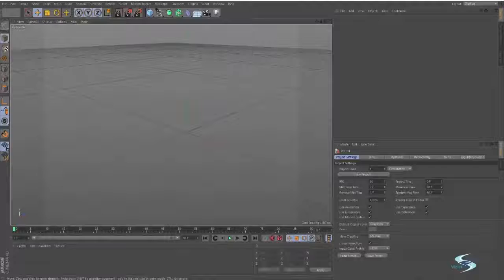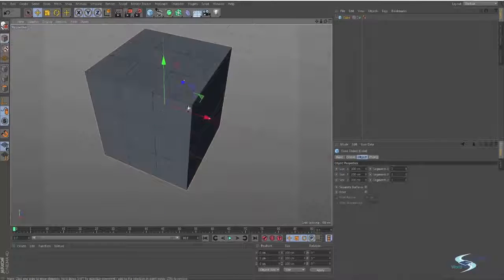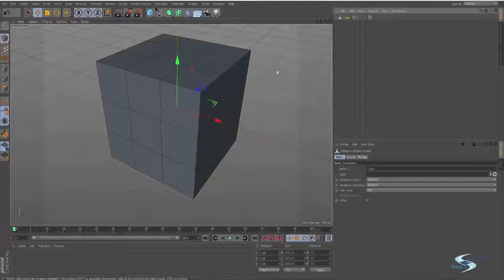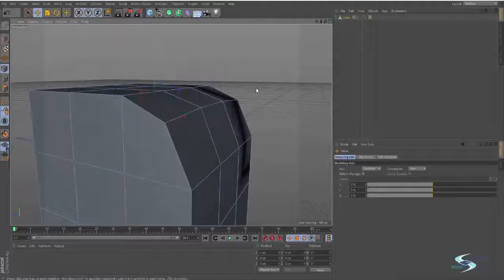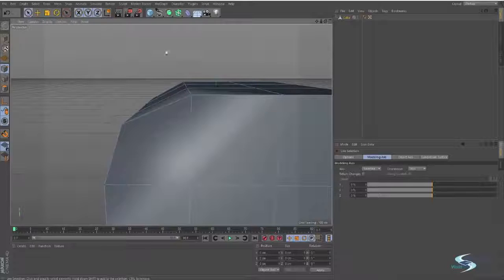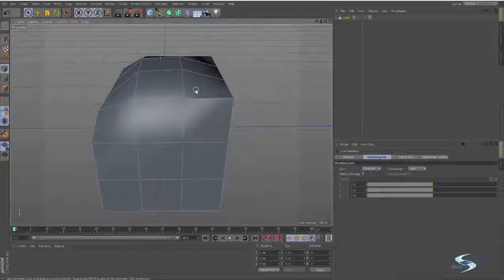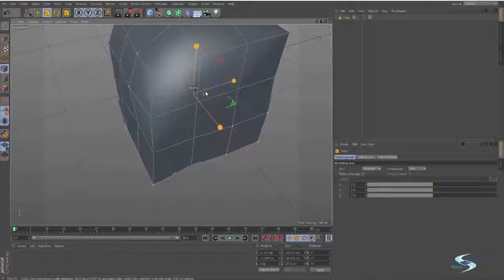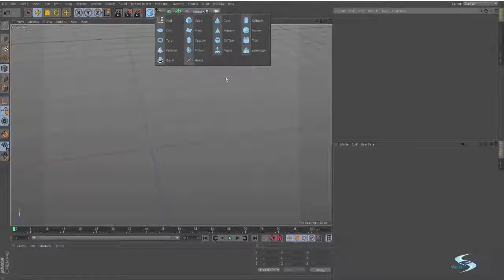Sub-Object Editing | Changing & Modifying Shape Of Object (Cube) | Chapter 3 (Contd..);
Cinema 4 D | Sub-Object Editing | Changing & Modifying Shape Of Object (Cube) | Chapter 3 (Contd..);

Topic Covered
⇒Sub-Object Editing
⇒Changing & Modifying Shape Of Object (Cube)
⇒Different tools used
⇒How to use Gouraud Shading(Lines)
⇒How Select Different points of an Object
⇒How to Change Size of the selection brush